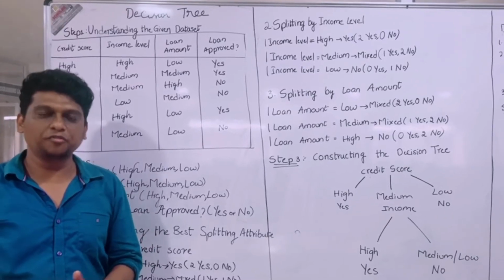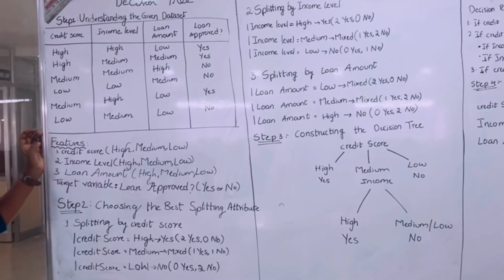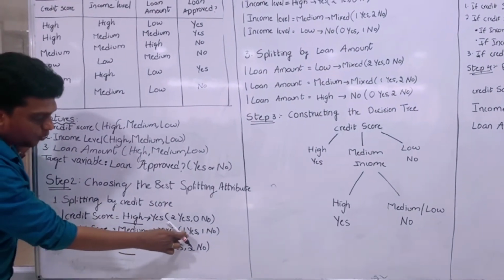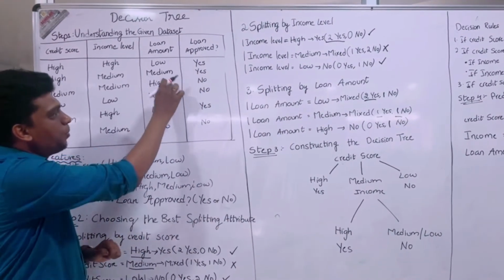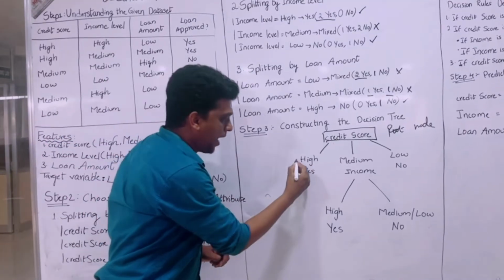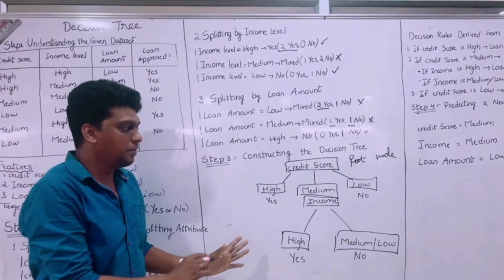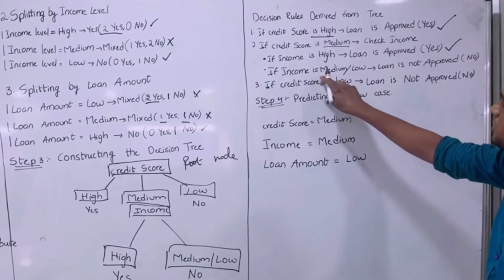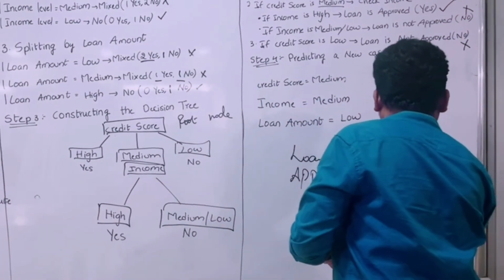Decision Tree Algorithm Explained with Loan Approval Example - Predict Yes/No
📈 Master Decision Tree Algorithms with a Real-World Loan Approval Example!

In this video, we dive deep into the Decision Tree algorithm, showcasing how to use features like Credit Score, Income Level, and Loan Amount to predict whether a loan application will be approved or rejected (Yes/No).

🔍 What You’ll Learn:

🧮 How Decision Trees Work in Classification Problems
💡 Using Credit Score, Income Level, and Loan Amount as Key Features
🛠️ Building a Decision Tree Model Using a Loan Approval Dataset
📊 Visualizing and Interpreting the Decision Tree
✅ Practical Example with Clear Explanations

📊 Whether you're a beginner or a data science enthusiast, this video will help you grasp the concepts of Decision Trees with a hands-on approach.